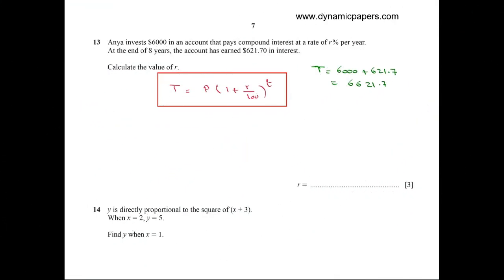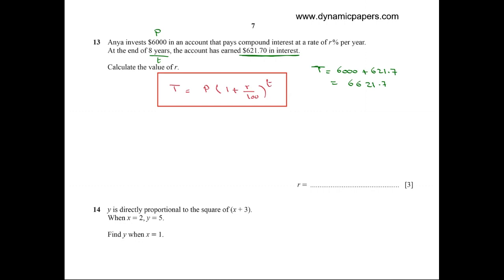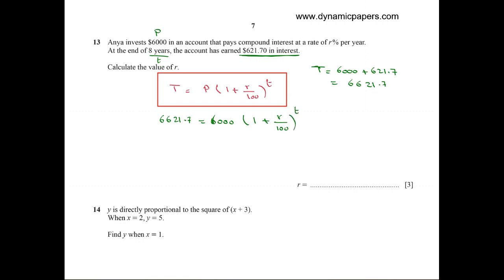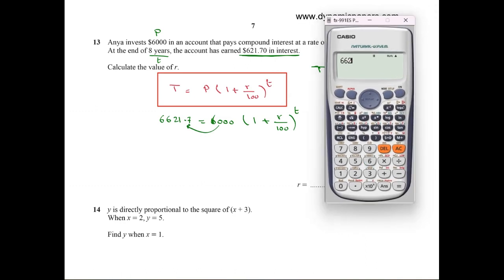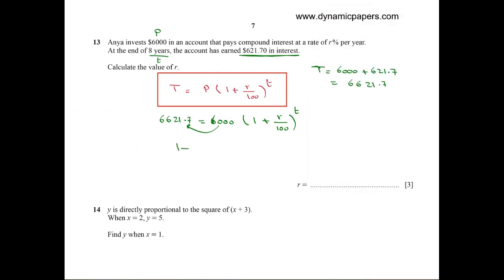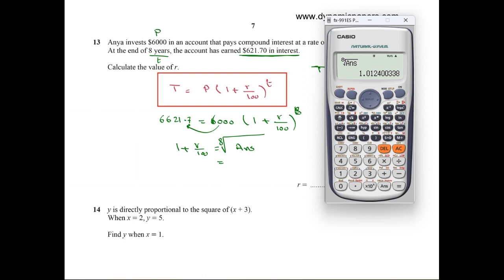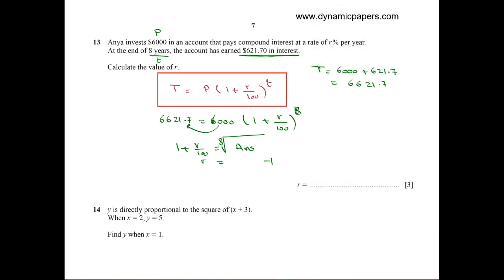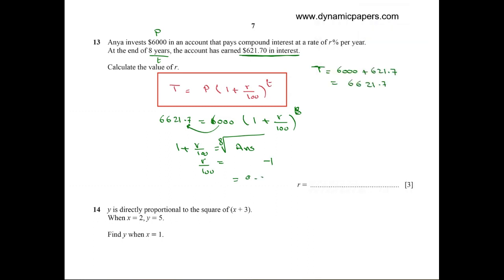0580 21 m j 23 Q13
step-by-step solution for the latest IGCSE exam
In this playlist you should be able to see:
Cambridge IGCSE Mathematics 0580/21/M/J/23 discussion and solution
Mathematics 0580 | Paper 2 Variant 1 | May / June 2023 || Full Length
0580/21/m/j/23